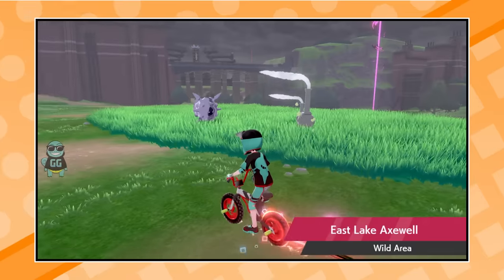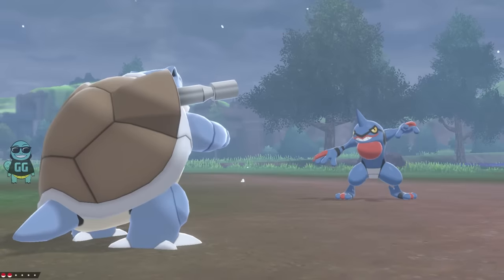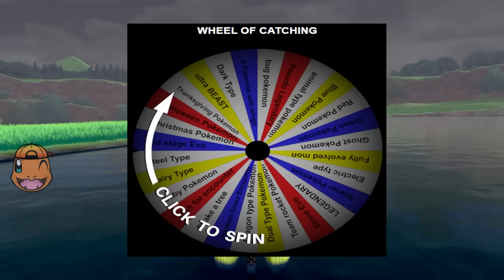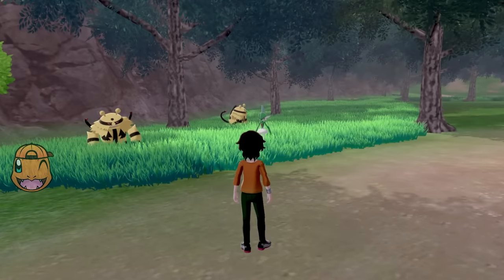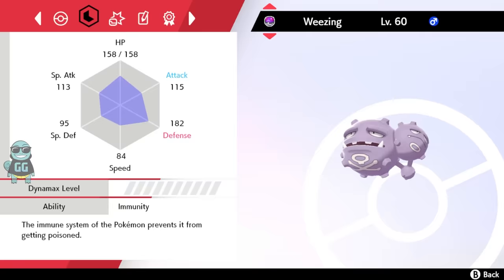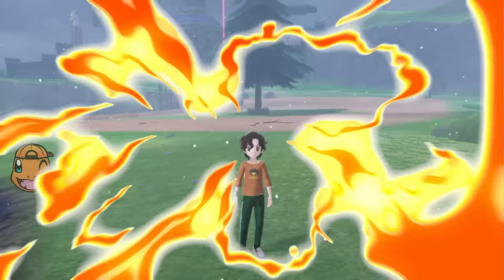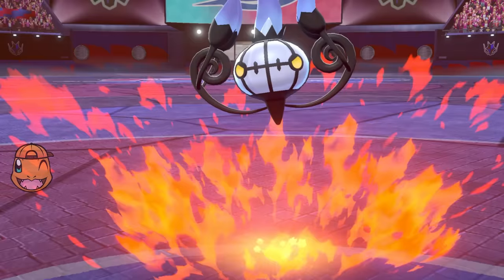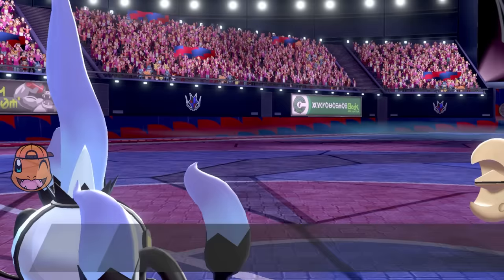The Wheel Decides our Randomized Pokemon!